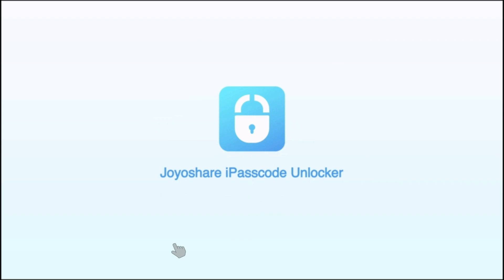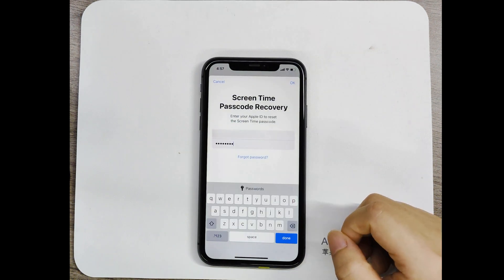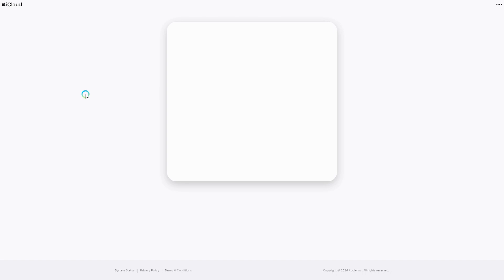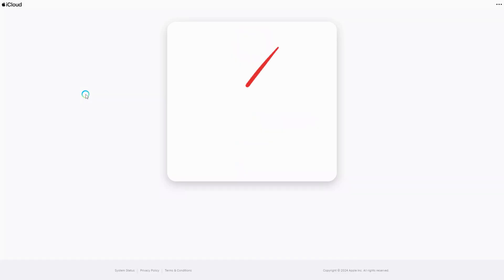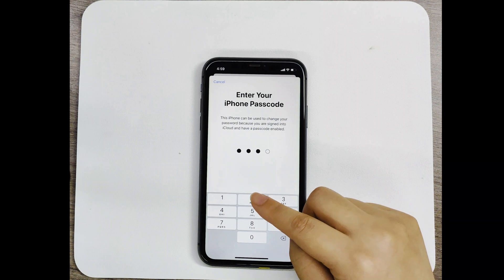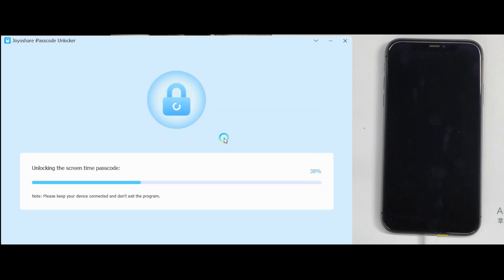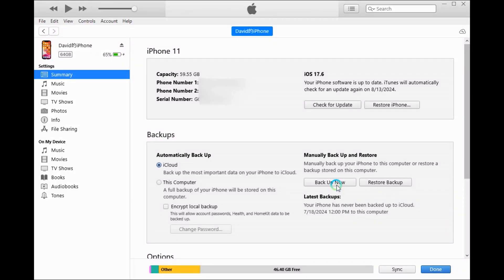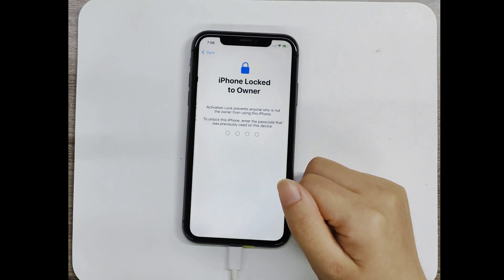How to Turn Off Screen Time without Passcode 2024 | 5 Ways | iPad and iPhone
📍Use Joyoshare iPasscode Unlocker to turn off Screen Time without passcode and data loss:

Unlocking the full potential of your iOS devices starts with freeing your device from Screen Time lock. This video will show you How to Turn Off Screen Time Lock without Passcode.

Method Covered:
0:00 Introduction
0:21 Method 1: Use Apple ID to Reset Screen Time Passcode
0:50 Method 2: Use iCloud.com or Find My App to Delete Screen Time
2:00 Method 3: Use Device Passcode to reset Apple ID password
2:45 Method 4: Use Joyoshare iPasscode Unlocker to Turn Off Screen Time
3:26 Method 5: Use iTunes/ Finder to Restore iPhone or iPad